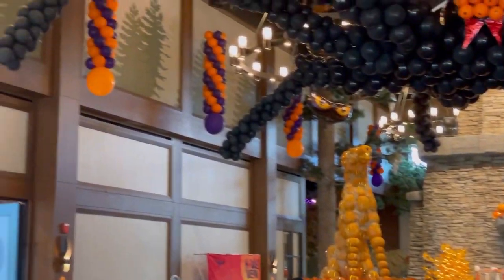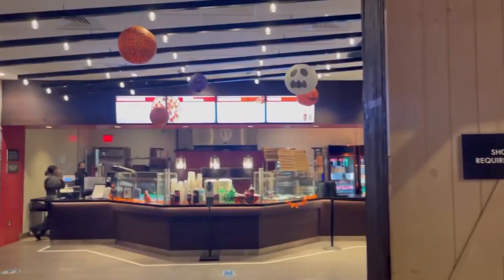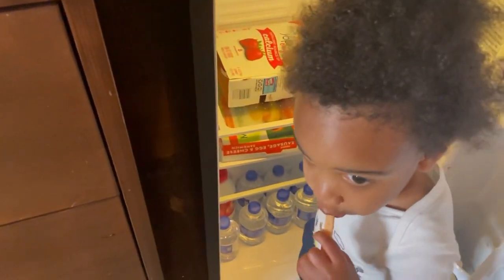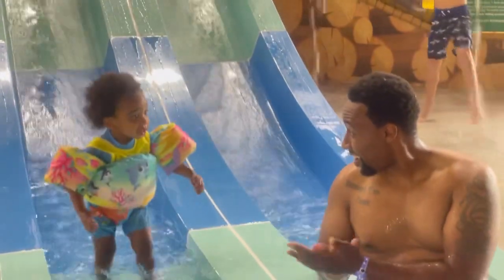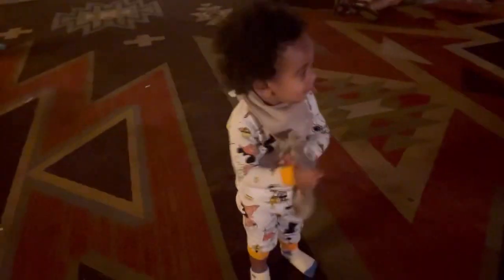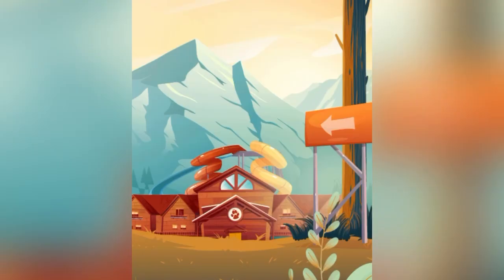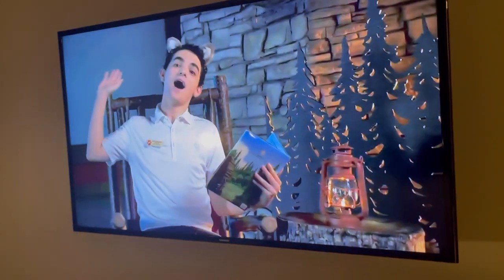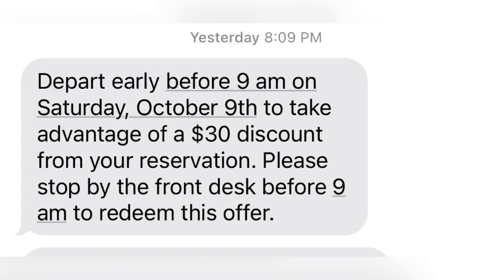Great Wolf Lodge Everything You Need To Know! Vlog LaGrange Ga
In this vlog I answer all the questions you may have about the Great Wolf Lodge Lagrange Georgia. My family and￼ I went during the fall so this is definitely a fall edition. This is a great place to visit if you’re ever in the area Or want to plan a family vacation.